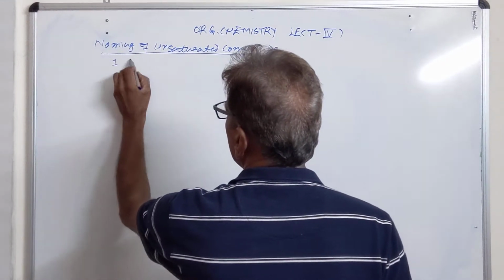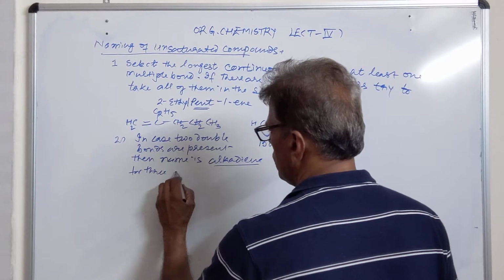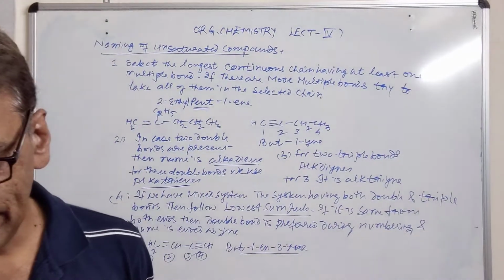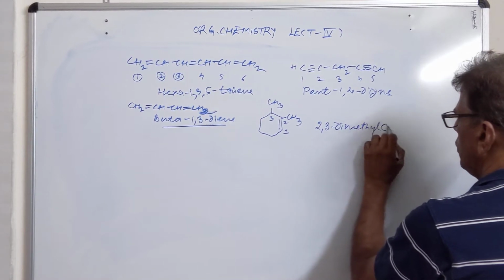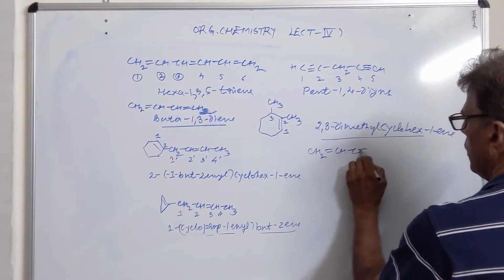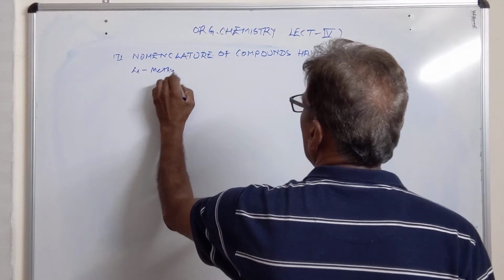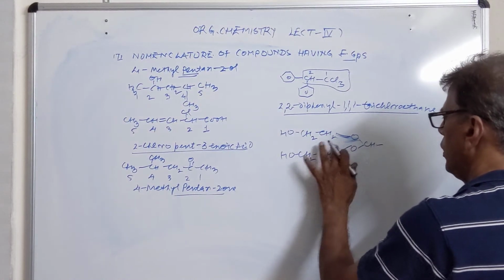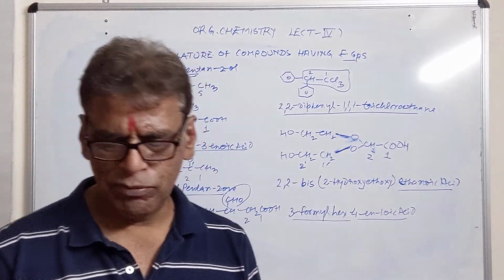NomenclatureDetailedstudy.unsaturated,F. gp. containing compounds,Multifunctionals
Detailed nomenclatureFunctional and Multifunctionals .